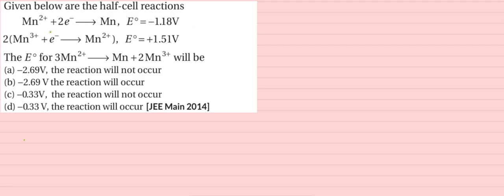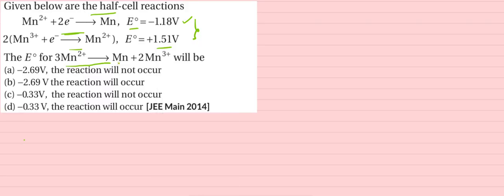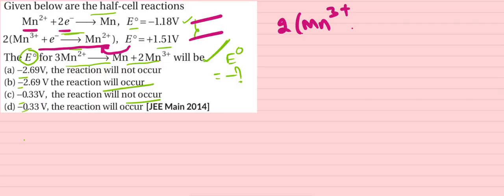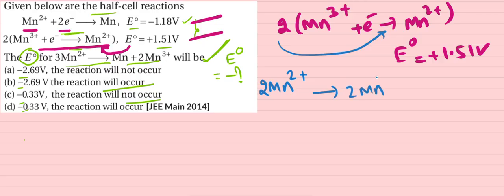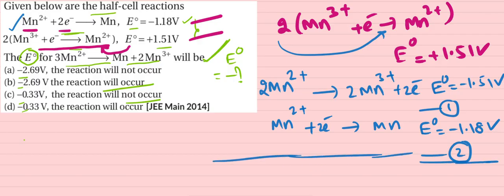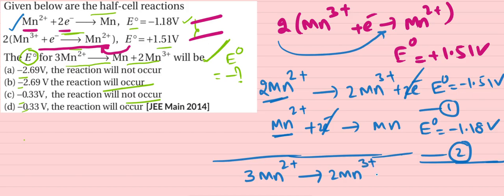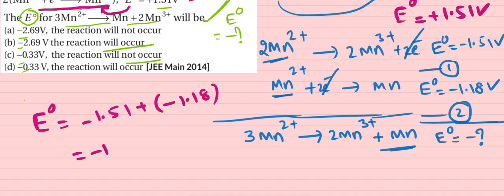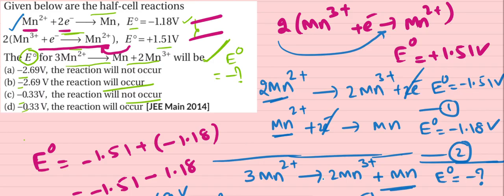Electrode potential#chemistry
Welcome to the channel! If you are looking to master the complexities of Science without the heavy price tag of premium coaching, you have found the right place.
​This channel is dedicated to breaking down high-level concepts into digestible lessons, ensuring that every student has access to quality education. Whether you are prepping for board exams or tackling the toughest competitive papers, the goal is to make learning both effective and accessible.
​What You Can Expect:
​Comprehensive Science Lessons: Deep dives into Physics, Chemistry, and Biology fundamentals.
​JEE & NEET Focus: Step-by-step solutions for previous year questions (PYQs) and high-yield topics.
​Advanced Problem Solving: We don’t stop at the basics—we tackle JEE Advanced level problems to sharpen your analytical skills.
​Tips & Strategies: Efficiency hacks for time management and exam temperament.